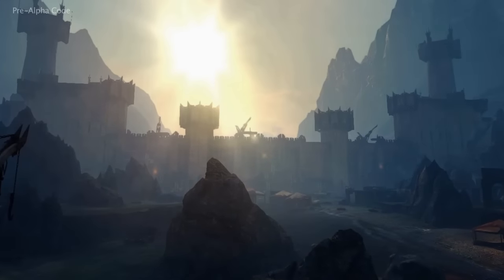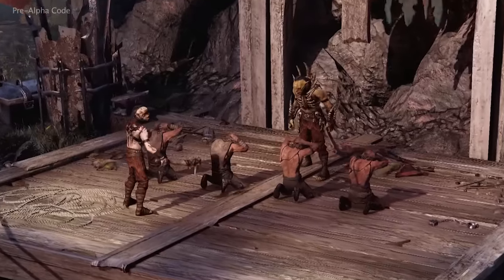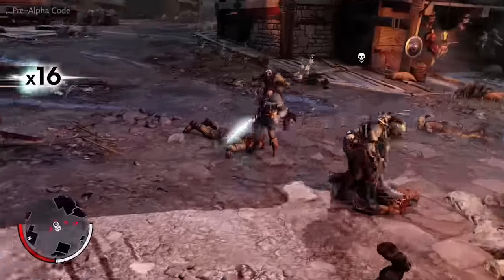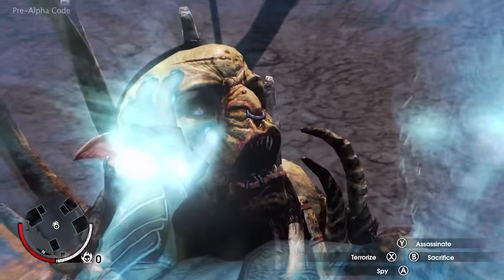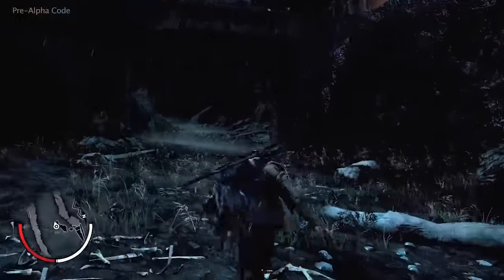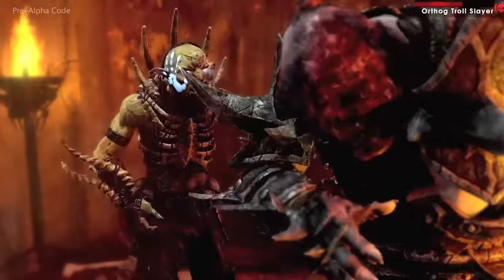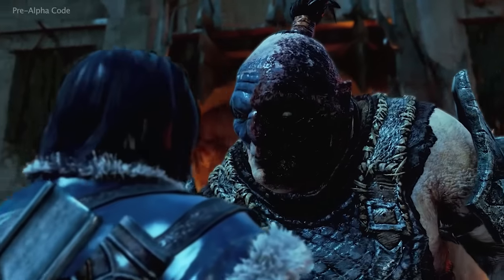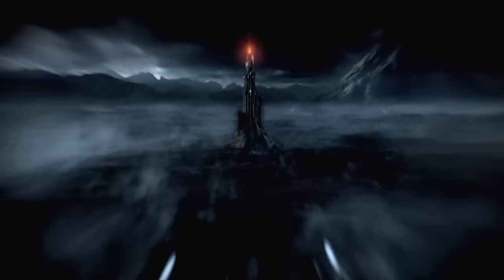Shadow of Mordor Gameplay Trailer - First Gameplay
Shadow of Mordor Gameplay Trailer - First Gameplay for Middle-Earth: Shadow of Mordor, the open-world action RPG set between The Hobbit and Lord of the Rings. Point your face at eight minutes of Shadow of Mordor gameplay, fresh from developer Monolith.

Shadow of Mordor comes out in 2014 on Xbox One, PS4, Xbox 360, PS4 and PC.

Outside Xbox brings you daily Xbox 360 and Xbox One videos. Join us for gameplay, previews, tips, guides, interviews and more.